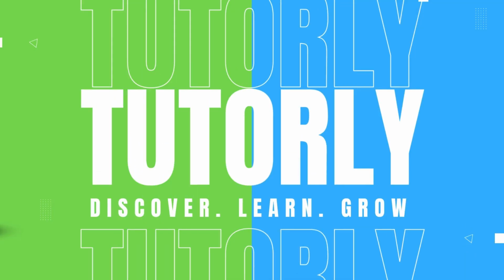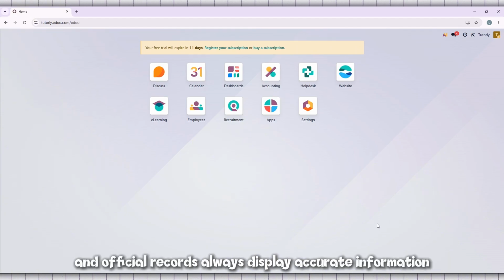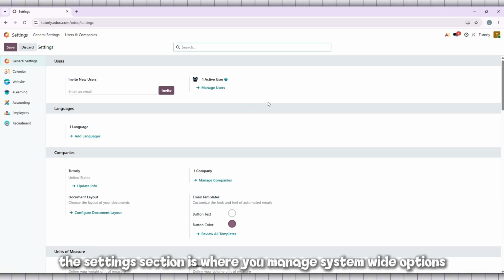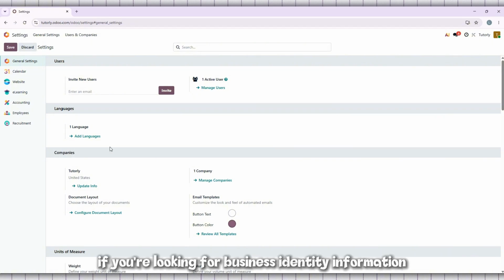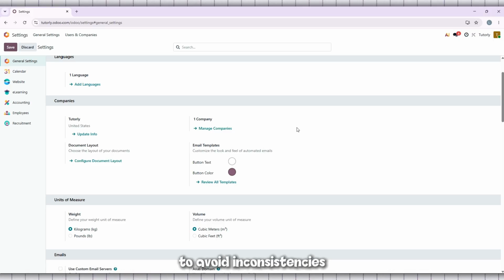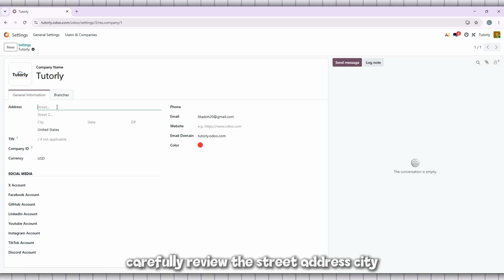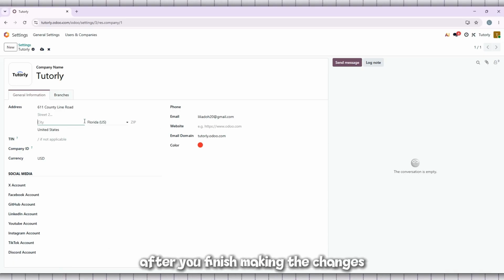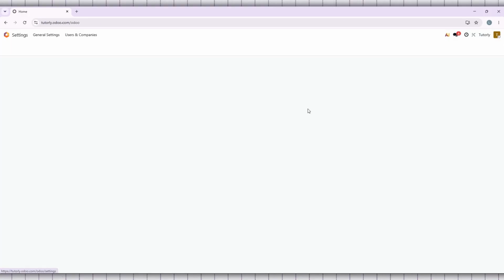How To Change Company Address In Odoo (2026 Guide)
Learn how to change your company address in Odoo quickly and efficiently with our step-by-step guide. Whether you're moving to a new location or updating your existing address, this video will walk you through the process. Discover the simple and easy way to update your company address in Odoo and ensure your business information is always up-to-date. Change your company address in Odoo now and keep your business running smoothly. This tutorial is perfect for Odoo users of all levels, from beginners to advanced. Change your company address in Odoo today and take the first step towards streamlining your business operations.